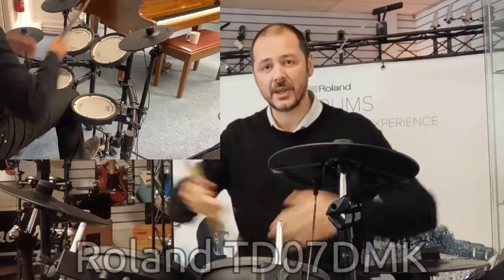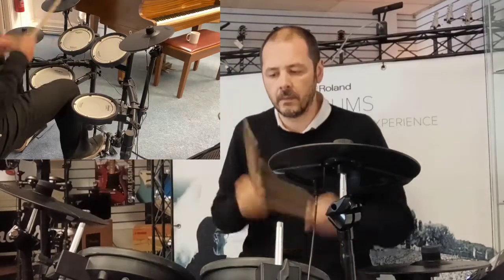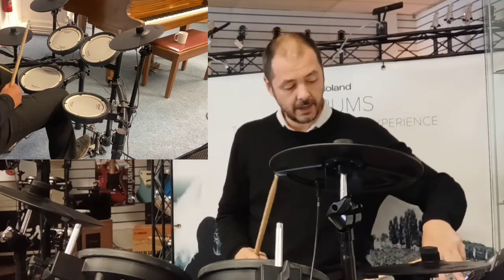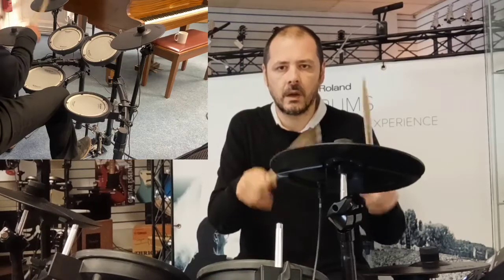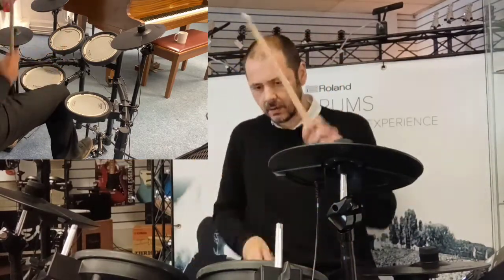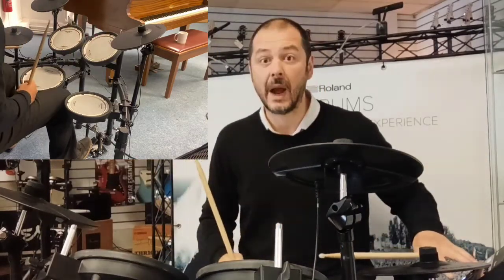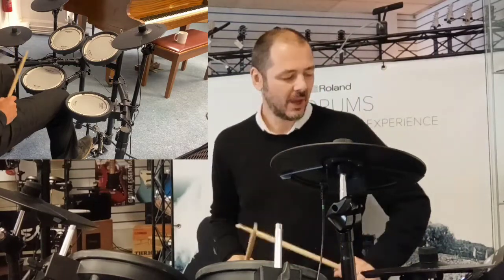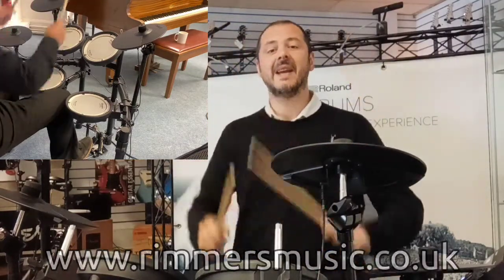Roland TD07DMK V-Drums- Rimmers Music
Here we have Kev showing you this fantastic Roland TD07DMK.

Roland's V-Drums have a great reputation in the drumming world as the most realistic, most authentic, and best sounding electronic drum kits available. They offer kits for all levels of experience, laying out a perfect drumming journey for all. The TD-07DMK thrives off of this reputation, providing an easy to play and high-quality kit that stands high above others within its price range. The TD-07 sound module is the heart of the TD-07DMK Drum Kit. It is a powerful and responsive sound module which meets the demands of the fastest playing. Scroll through the vast sound options and discover the range of acoustic drums and percussion, all of which are captured in exceptional detail in pro studios. There’s also a wide range of electronic sounds as well, with the ability to customize, edit and evolve each sound to meet your requirements.

"This kit is ideal for any drummer, at any level or age. It's wide range of kits are of the highest quality and the Bluetooth function makes it even easier to play along to your favourite music. Being able to edit and tune each and every sound in the 'brain' makes this kit super versatile and ideal for any performing or practicing drummer." Kev Atherton - RIMMERS MUSIC